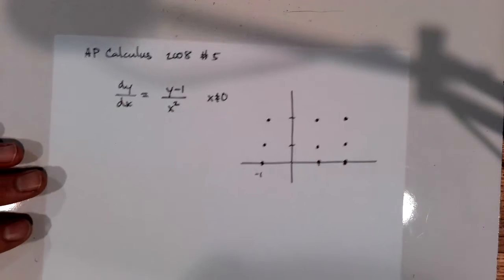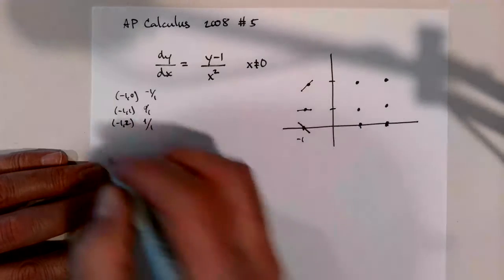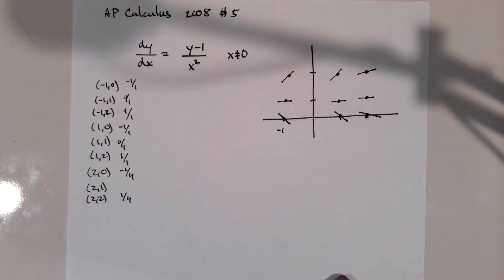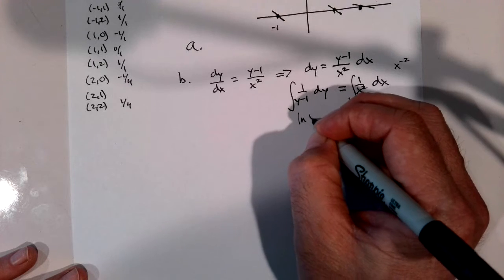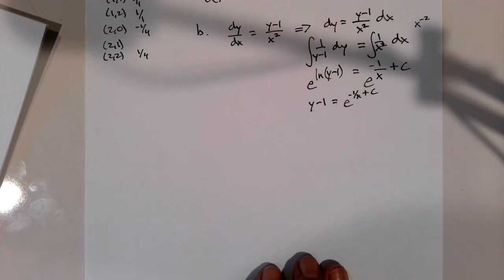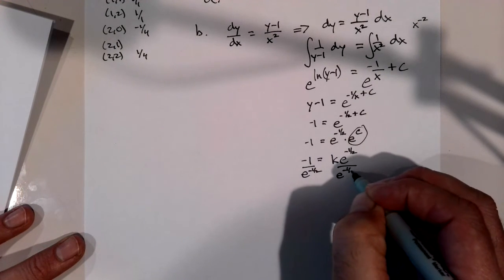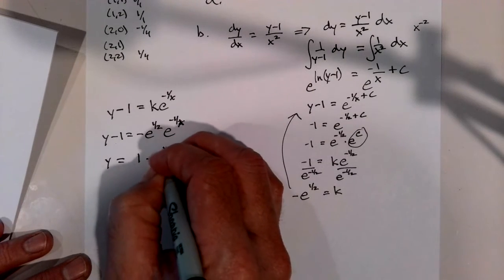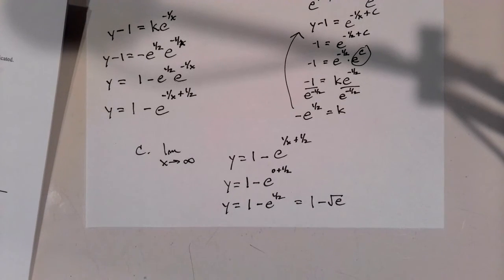FR Video 8 2008 Problem 5